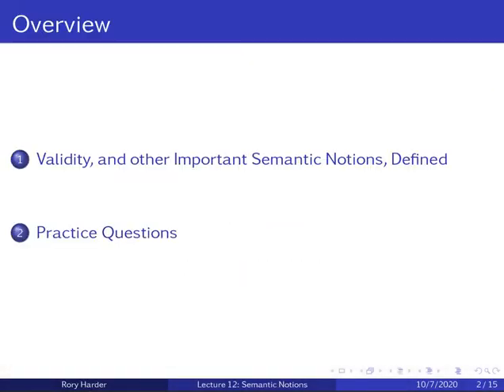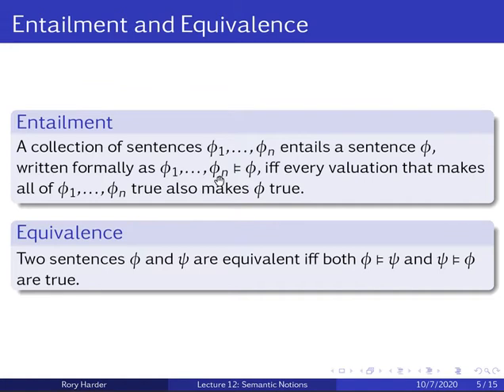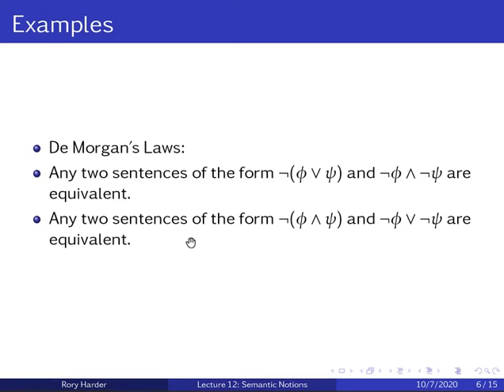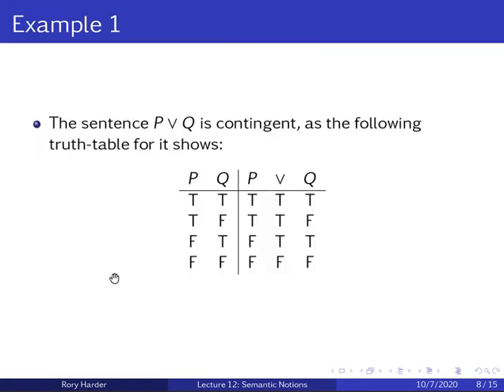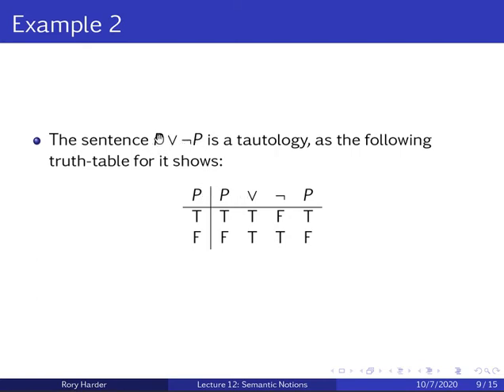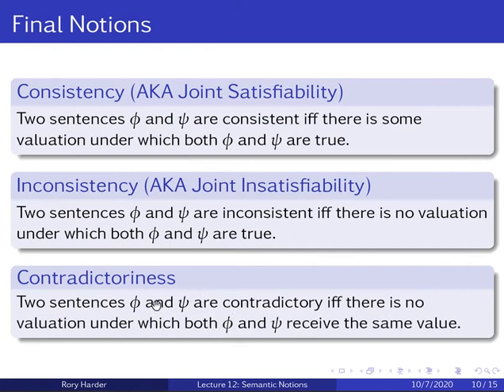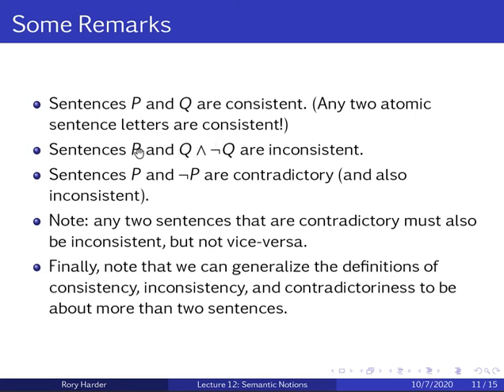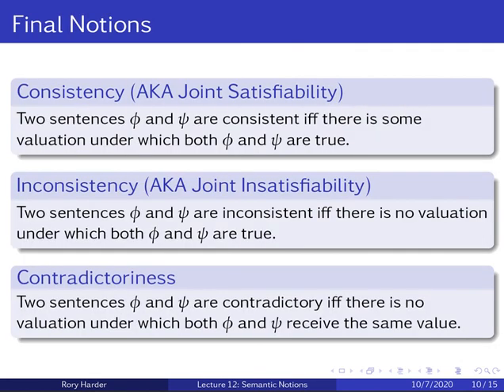lecture 12 part 1